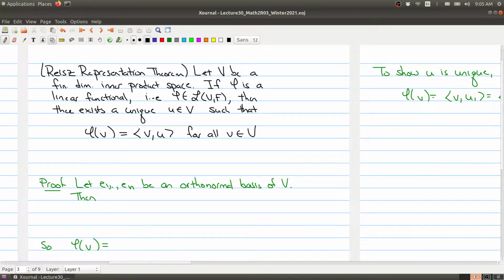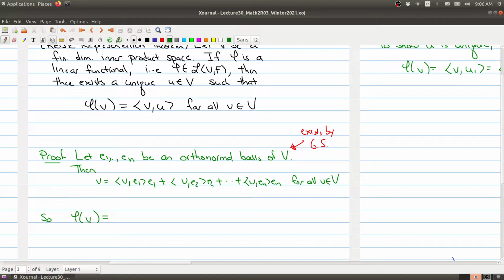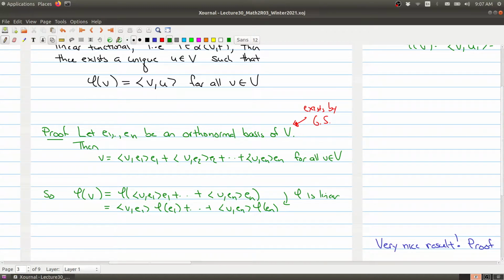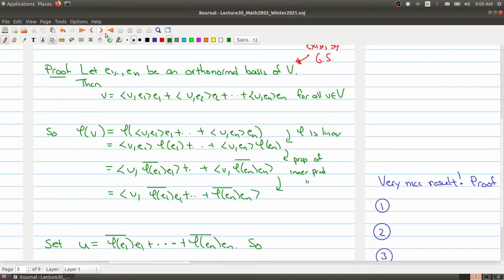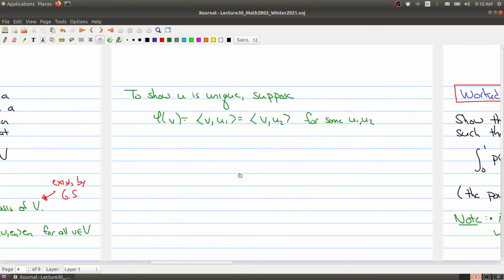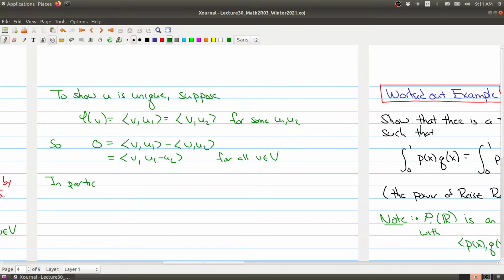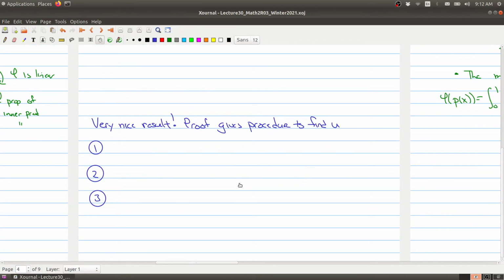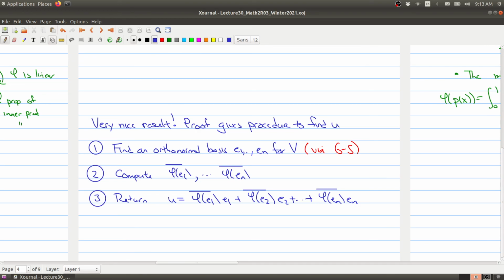Lecture 30 Part 2 Math 2R03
In Lecture 30 we learn more linear functionals.  In Part 2 we prove the Reisz Representation Theorem.